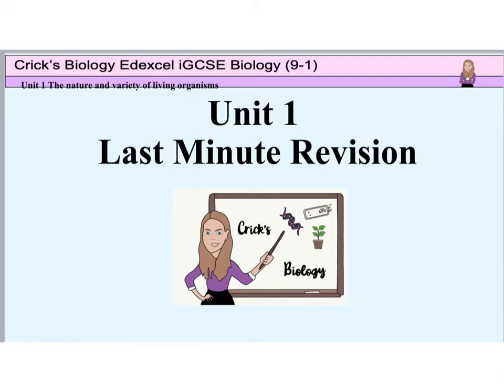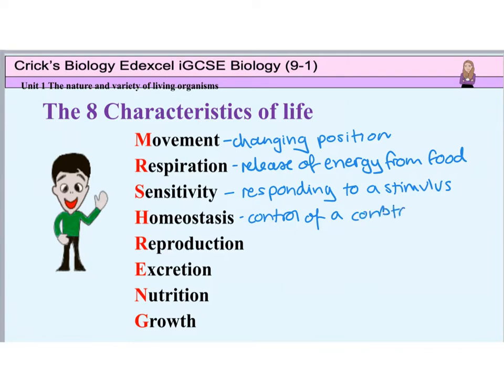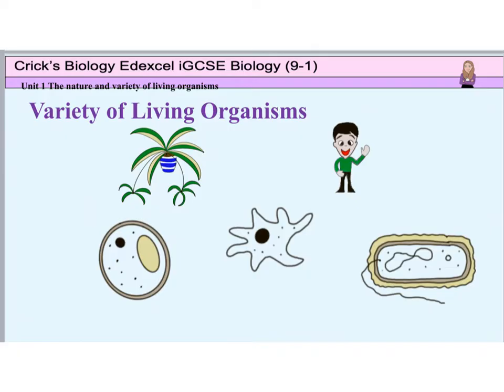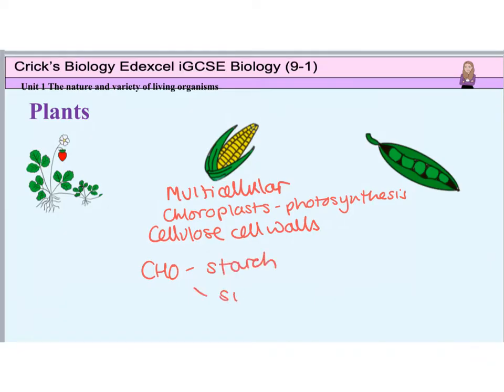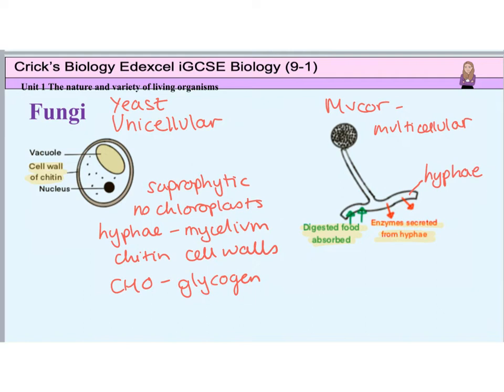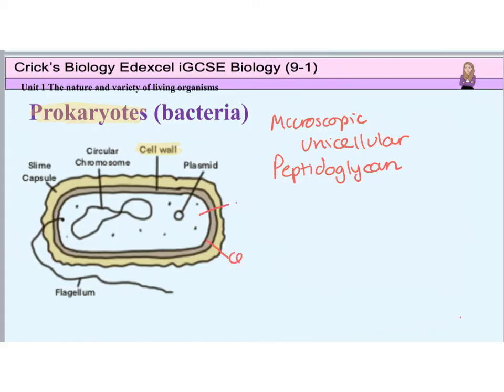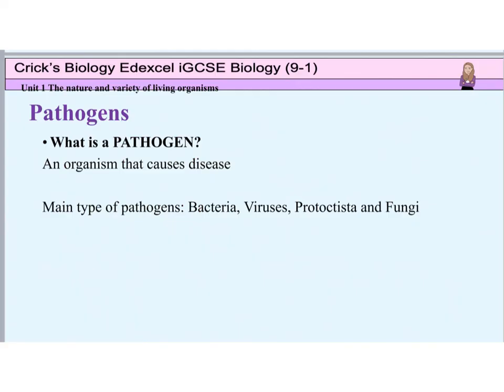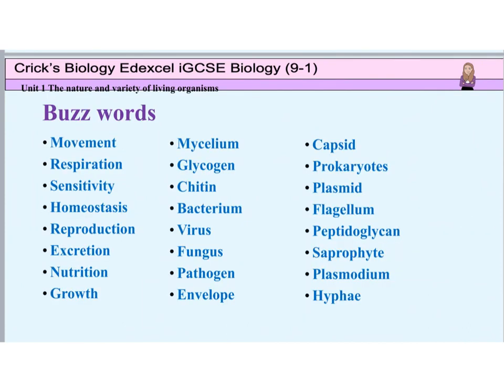Characteristics & Variety of Living Organisms Revision/Biology /iGCSE Unit 1/Crick's Biology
Unit 1 Edexcel iGCSE Biology Last Minute Revision
The first of the 'Last Minute Revision' lessons to highlight the most important points that need to be included in exam answers.

(a) Characteristics of living organisms
1.1 understand how living organisms share the 8 characteristics of life

(b) Variety of living organisms
1.2 describe the common features shown by eukaryotic organisms: plants, animals, fungi and protoctists
1.3 describe the common features shown by prokaryotic organisms such as bacteria
1.4 understand the term pathogen and know that pathogens may include fungi, bacteria, protoctists or viruses

I am Head of Biology with 25 years of teaching experience. I am learning technology as I go along, through 'lockdown' due to Covid-19. I never thought I would end up doing YouTube videos, but seeming as I am recording lessons, as well as doing live lessons with my pupils, I thought I should try putting them onto YouTube to see if they could help other pupils and teachers too.